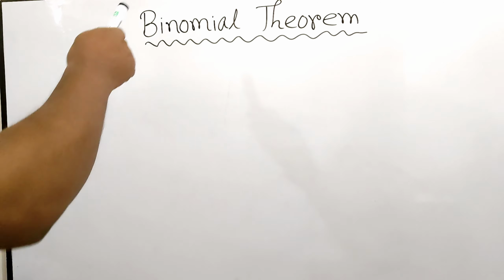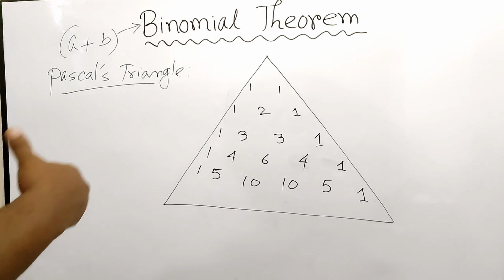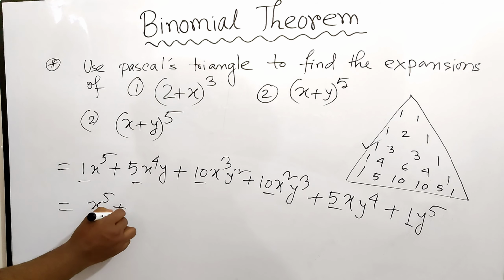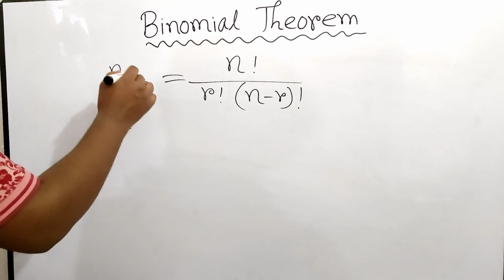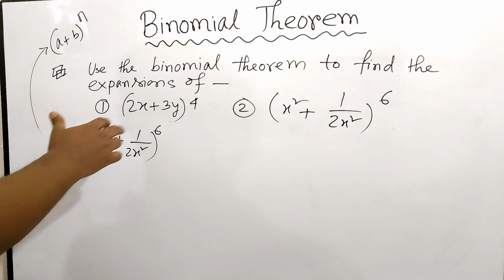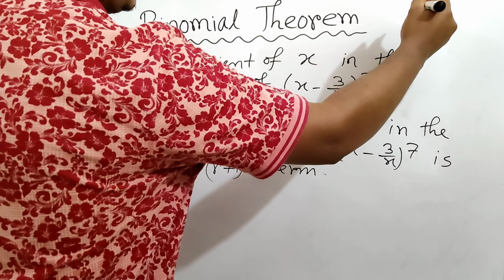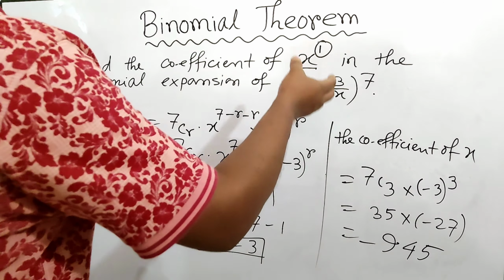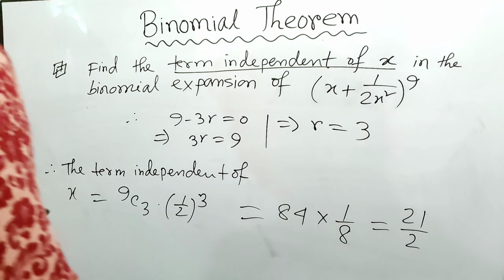Binomial Theorem Expansions Basic (Part-1)||Pascal's Triangle with Example|| O & A Level Mathematics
Binomial Theorem is one of the most important topics for both O & A level Mathematics. In this lecture I had covered the following concepts:
1. Pascal's Triangle
2. General formula of binomial theorem
3. Formula for (r+1)th term
4. Examples with easy techniques